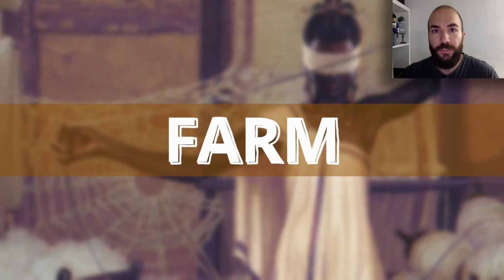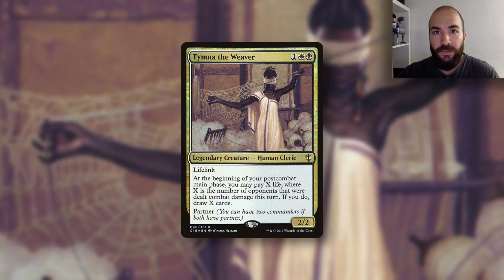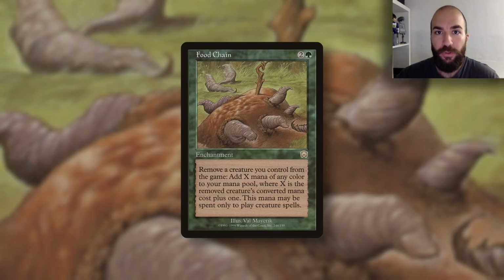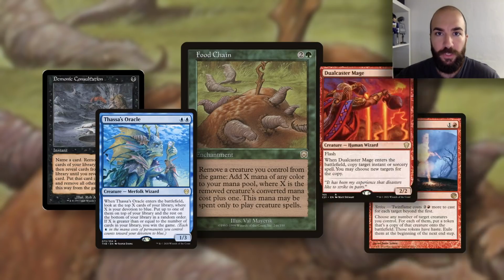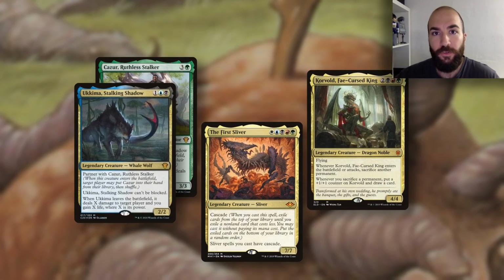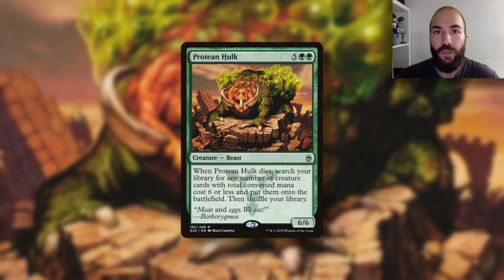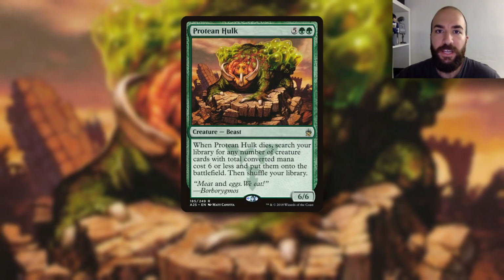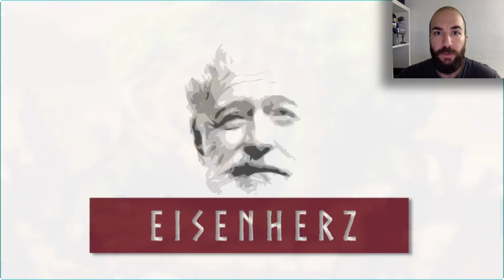5 cEDH Archetypes in 5 Minutes (#1)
Hello everyone,

this is the first video in a series of video about common cEDH Archetypes.
5 min video for your lunch break. Hope you like it.

Eisenherz ✌️

●●●●●●●●●●●●●●●●●●●● LINKS ●●●●●●●●●●●●●●●●●●●●

●●●●●●●●●●●●●●●●●●●● MY PRIMERS ●●●●●●●●●●●●●●●●●●●●

●●●●●●●●●●●●●●●●●●●● TIMESTAMPS ●●●●●●●●●●●●●●●●●●●●

None!
Watch the video.
It's only 5 minutes!